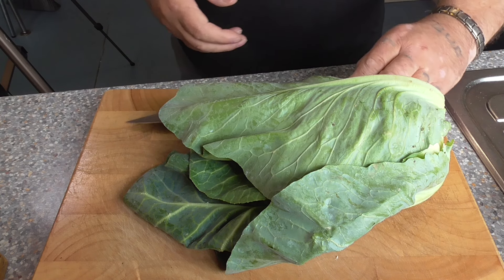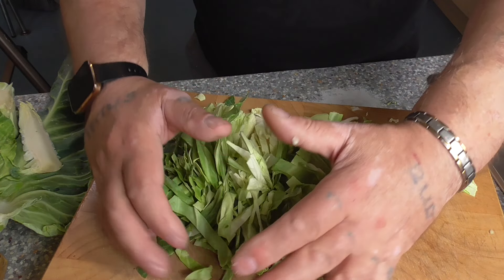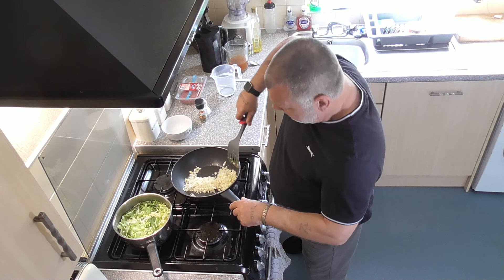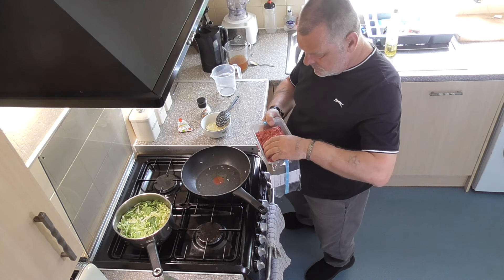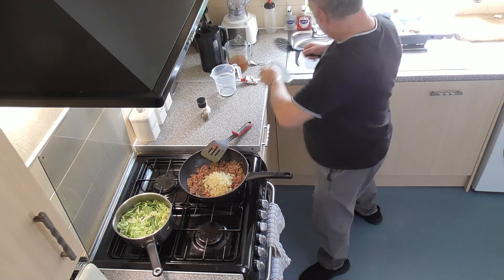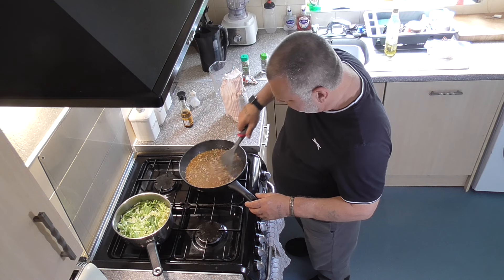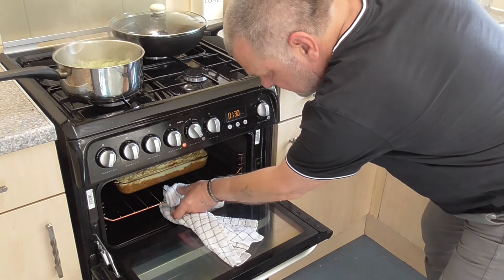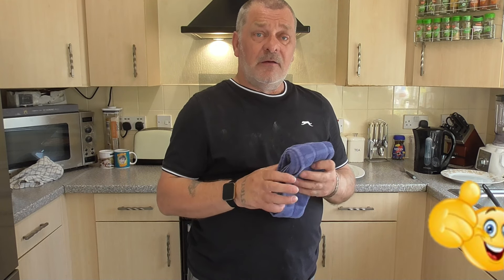My Cheesy cottage pie with sweetheart cabbage.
Here is a video of my Cheesy cottage pie with sweetheart cabbage.  Give it a try and let me know your thoughts.

Serves up to 6 people or freeze what you don't use for up to 3 months. Or have the next day. But trust me, you will be back for more.

This meal costs around £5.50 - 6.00 if you already have the spices. That's £1.00 - £1.50 per meal.
You can't even get a greasy McDonalds for that.

Ingredients
For the cottage pie filling
• olive oil
• Garlic granules
• 1 large onion finely chopped
• 650g/1lb 7oz beef mince
• 2 tbsp tomato purée
• 1 tbsp plain flour
• 150ml/5fl oz red wine (optional)
• 2 tsp. thyme,
• 1tsp. Rosemary
• 400ml/14fl oz beef stock
• Worcestershire sauce, to taste
• 1 tin of garden peas
• 1 tin of carrots
For the mash
• 900g/2lb potatoes, peeled and quartered
• 115g/4oz butter
• Double Cream
• Black Pepper

1. Heat 1tblsp of oil in a large wok. Add the onion and cook until softened. Transfer it onto a plate.

2. Return the pan to the heat and add 1tblsp of oil. fry the mince, until browned all over. Stir in the cooked onion and tomato purée and cook for 1 minute. Stir in the flour and cook for a further minute. Pour in the red wine, and add the thyme.

3. Add the stock and simmer for 45 minutes, or until the mince is tender and the mixture has thickened. Season to taste, and add a few dashes of Worcestershire sauce. 25 minutes into cooking add the tinned peas and carrots. Keep warm over a very low heat. Preheat the grill to high.

4. Meanwhile 35 minutes to go, for the mash, put the potatoes in a pan of salted water and bring to the boil until they are tender (usually between 25 and 35 minutes). Drain and return the potatoes to the pan, Mash well, then add the butter, milk and double cream, beating to form a smooth mash. Season with black pepper to taste.

5. Put the cottage pie filling in a baking dish and spoon the mash over the top. Grill for 8–10 minutes, or until golden-brown.

6. Sprinkle with cheese and return to the grill and cook the cheese until golden.